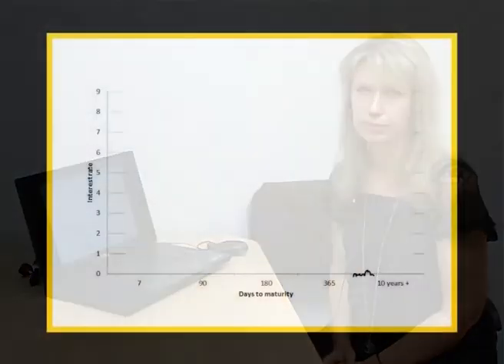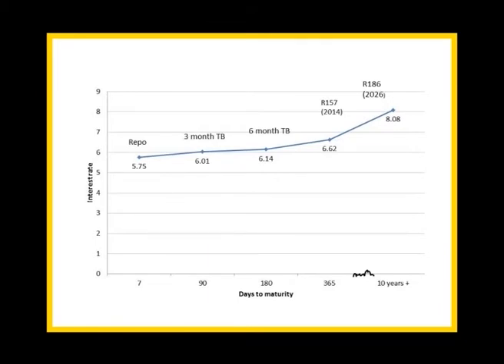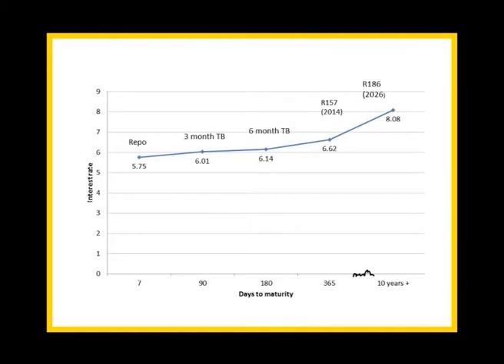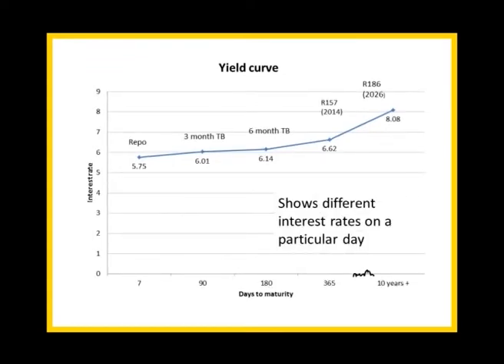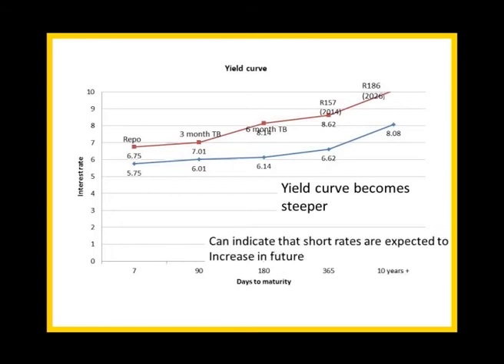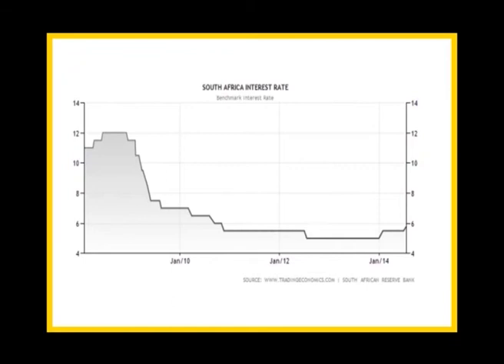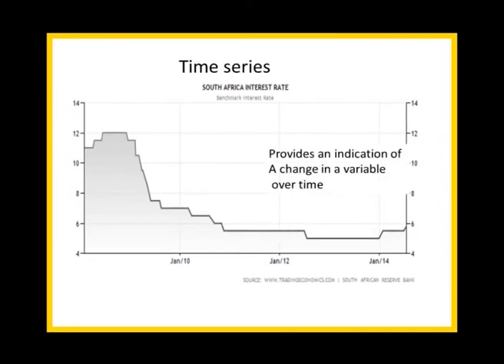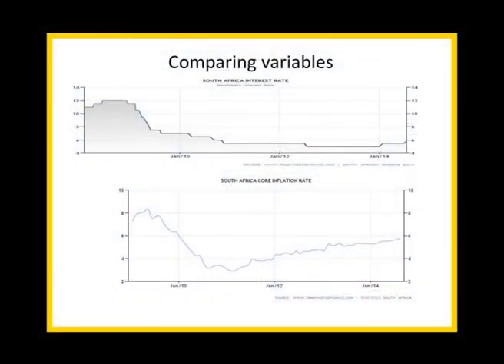Clip 1 4